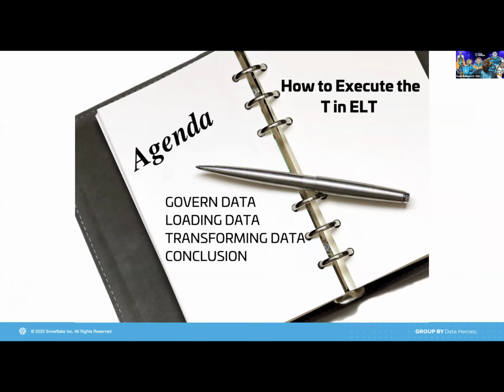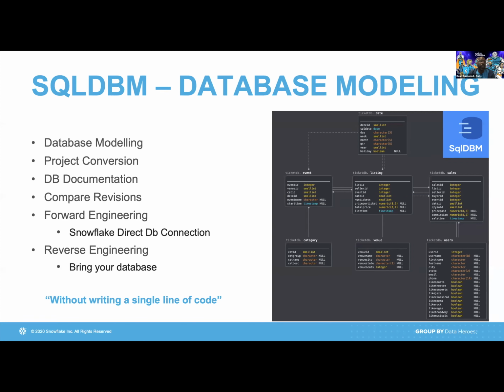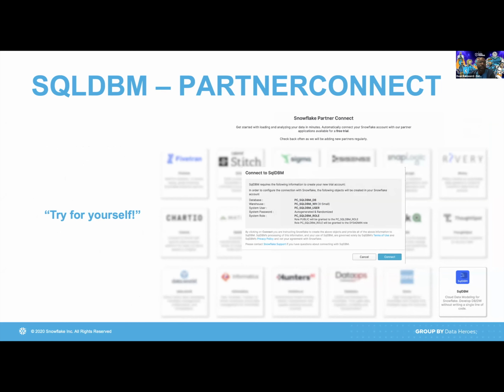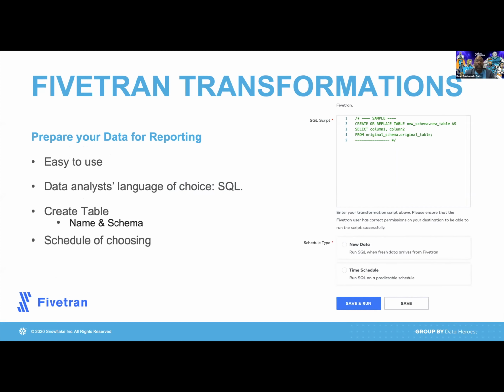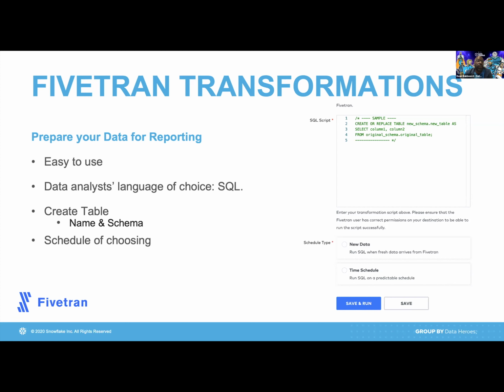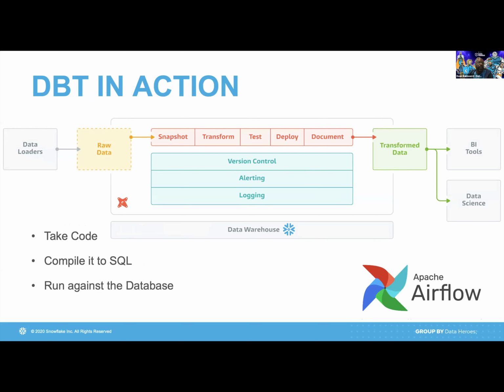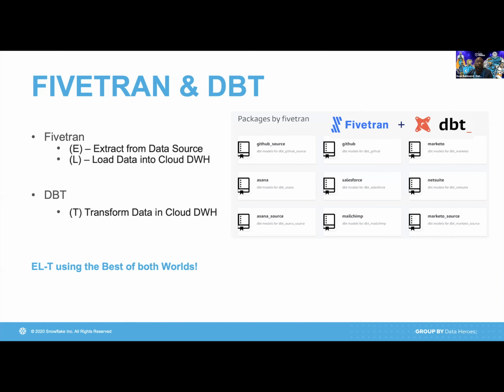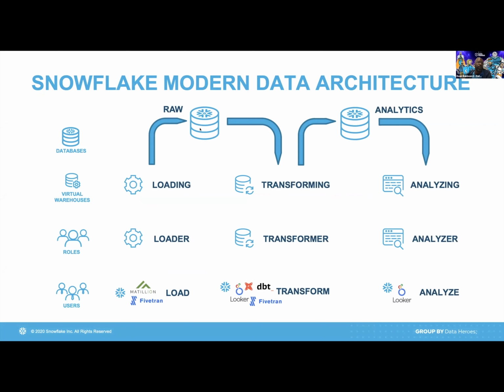Daan Bakboord How to Execute the T of ELT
Meet Daan Bakboord of Pong BV, share How to Execute the T of ELT with Snowflake's GROUP BY users.